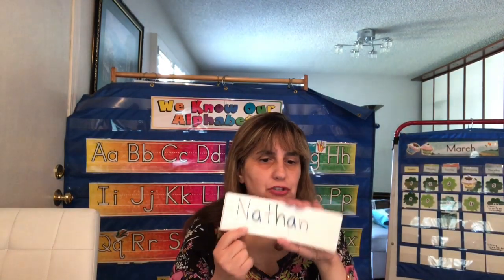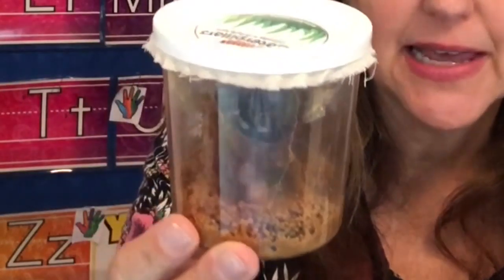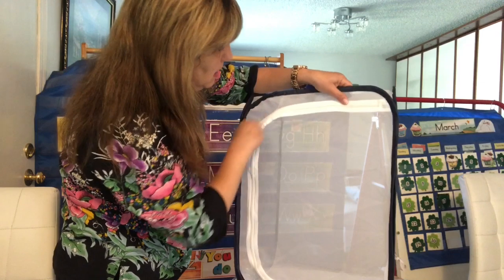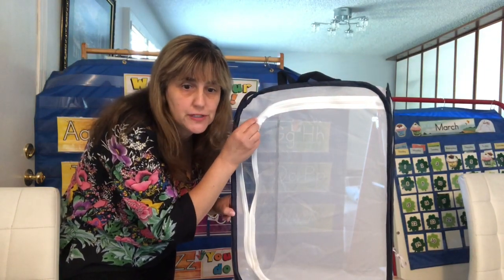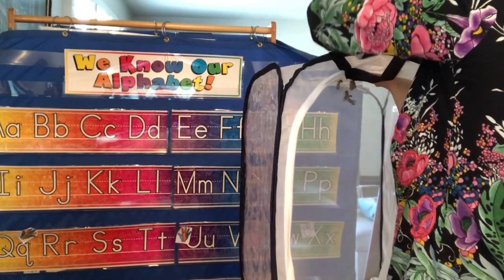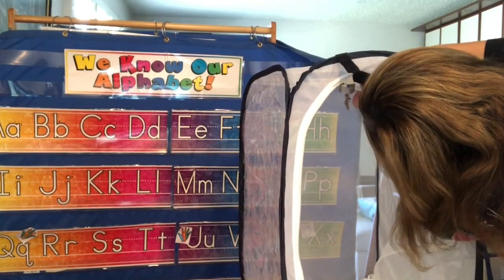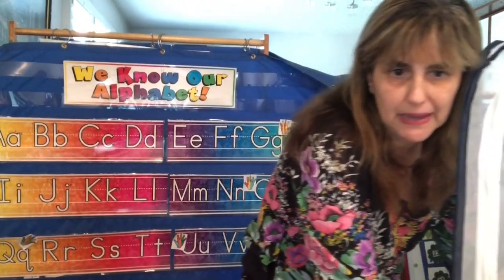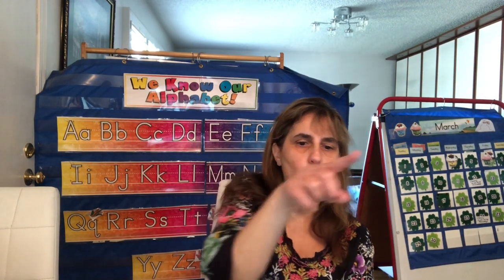How to Teach Science to Preschool on Zoom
This week I started the Creative Curriculum Insect Unit for Preschool on Zoom.